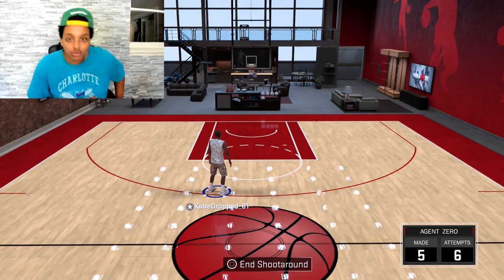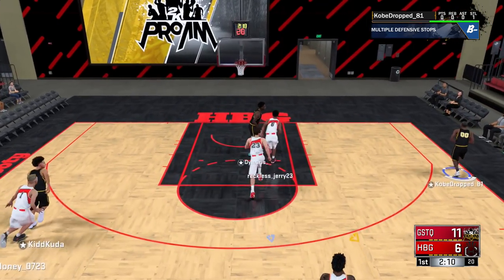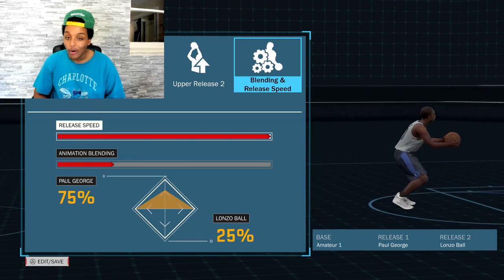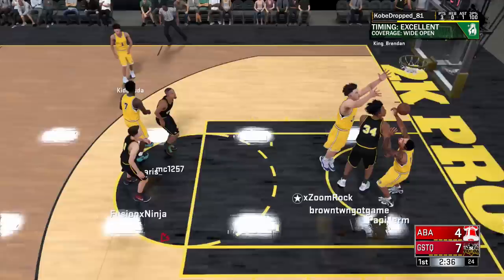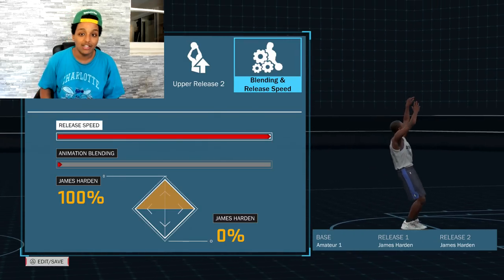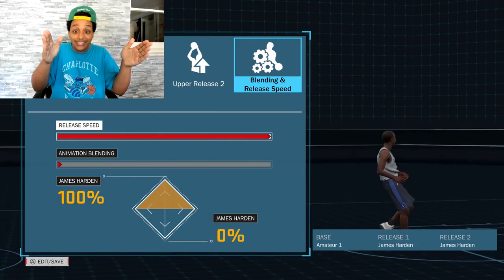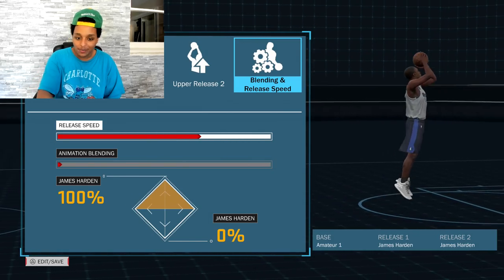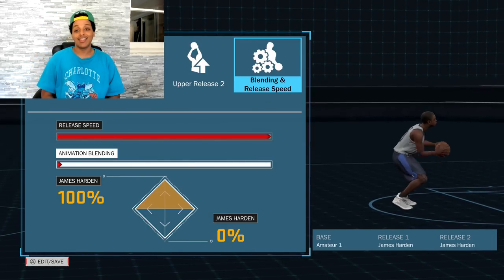AUTOMATIC PERFECT RELEASES! BEST JUMPSHOTS IN NBA 2K18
THE BEST jumpshots on NBA 2K18 to date. 1 for Pro-Am, 1 for MyPark/Playground.